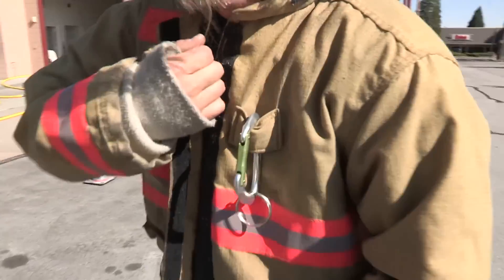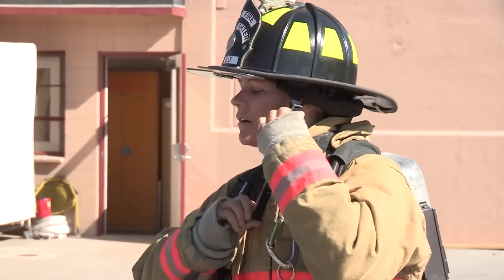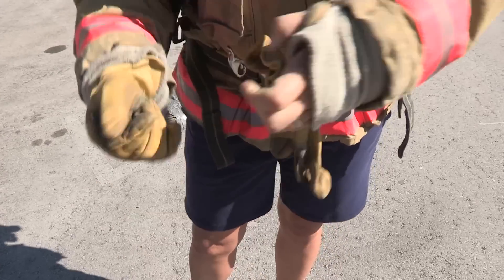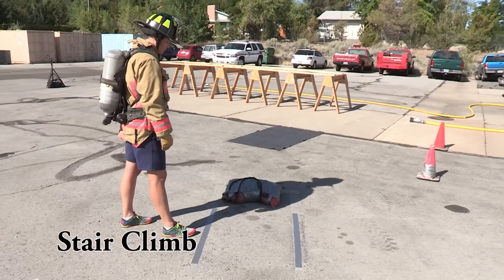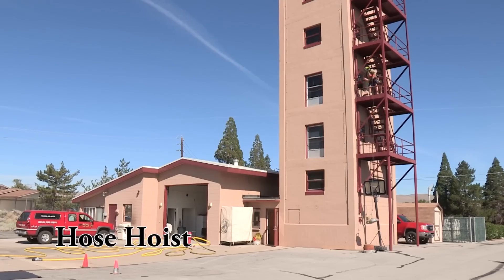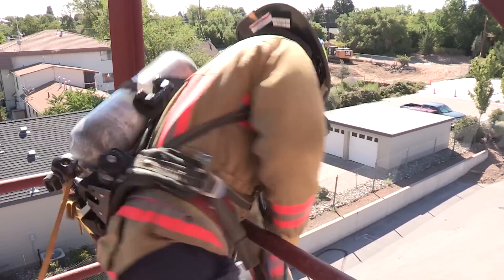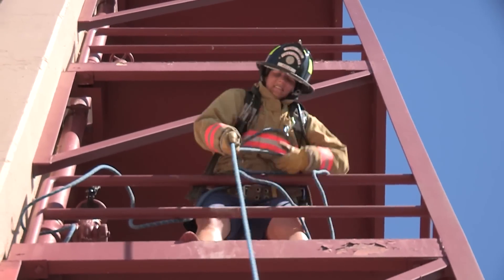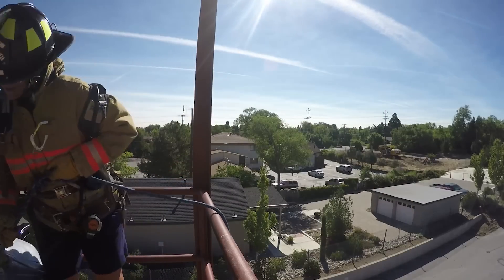City of Reno Fire Department Physical Ability Test